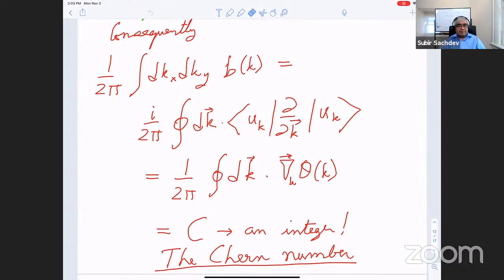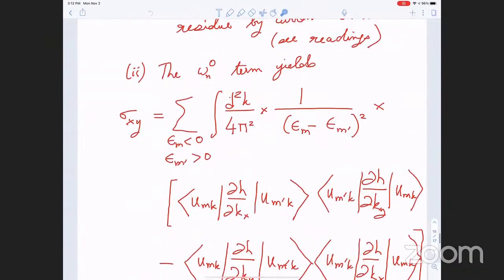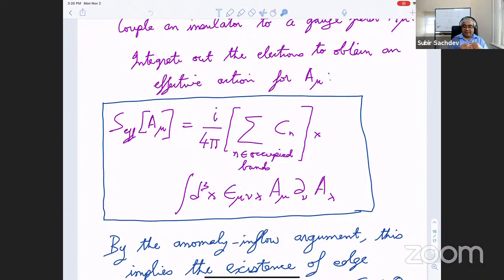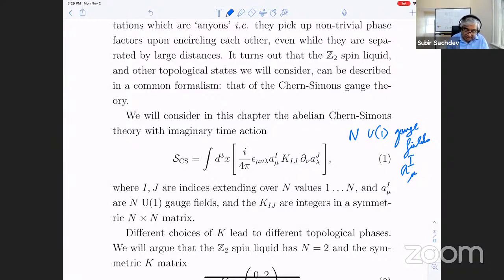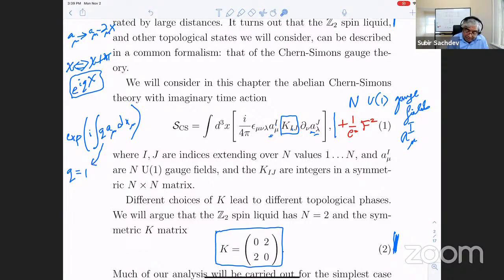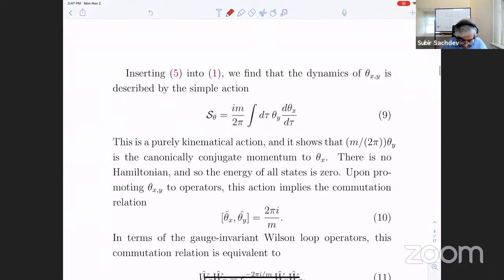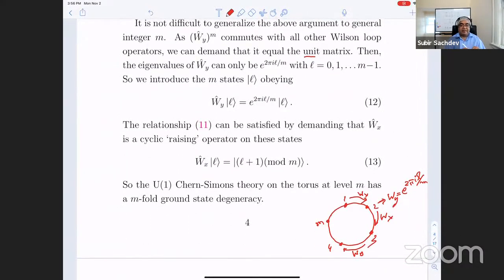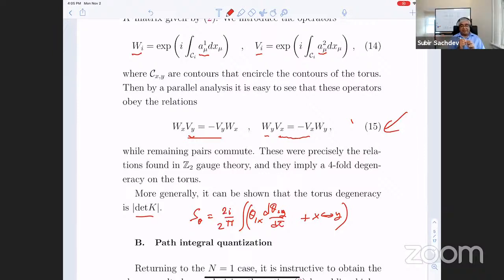PHYSICS 268R: Quantum Phases of Matter: 25. Chern-Simons gauge theories